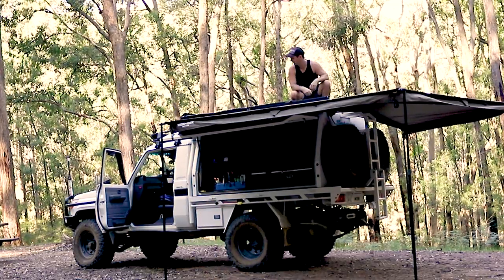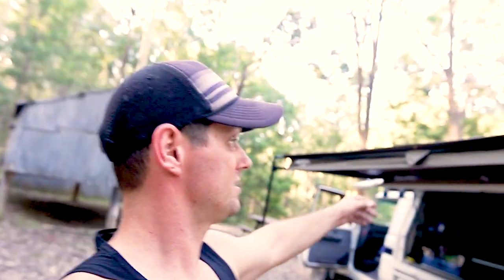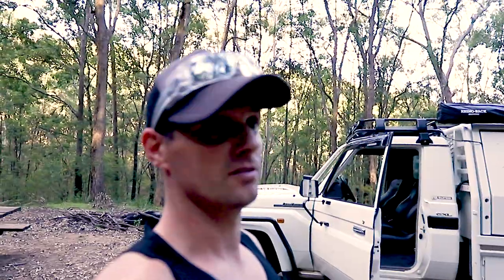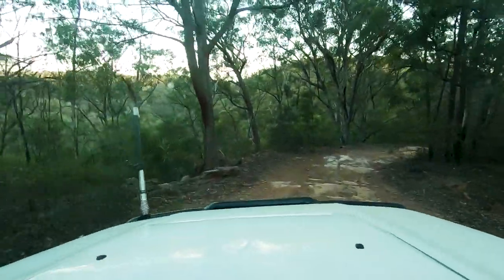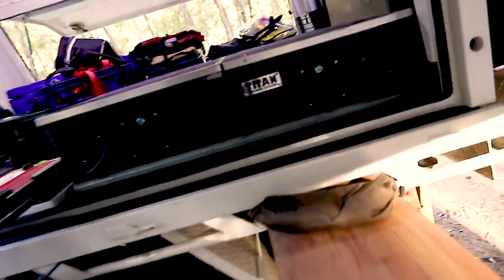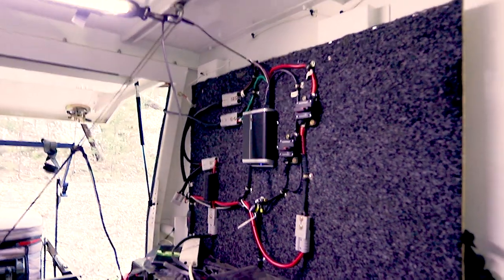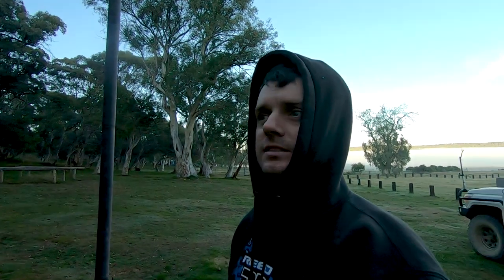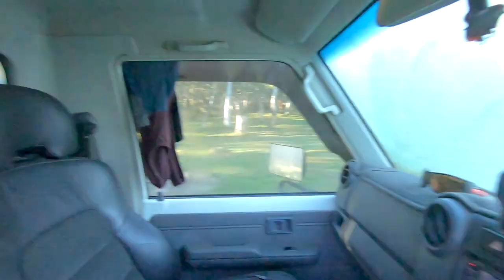Batwing Awning, Putty Loop, Canopy Tour, Long Plain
For ALL viewers: click the link below and use the JCL79 code for the Hikeit throttle control

Special Presentation NSW BUSH WEEKENDERS

Putty Loop Outtakes and Long Plain Lost Footage